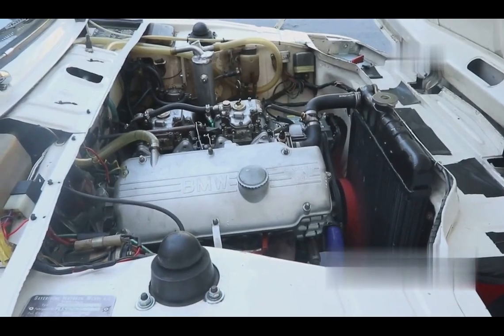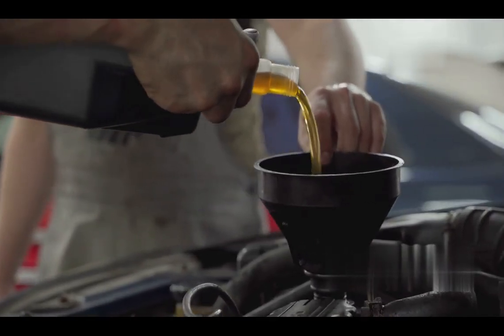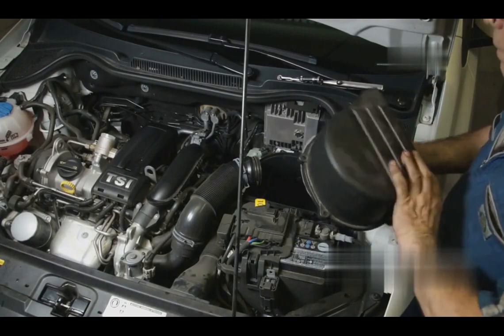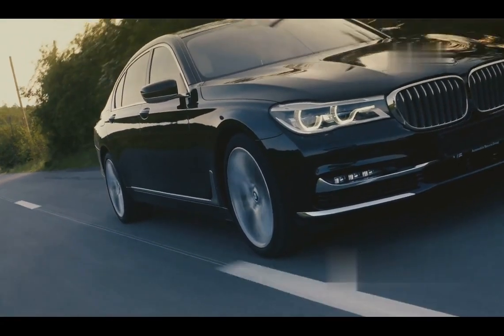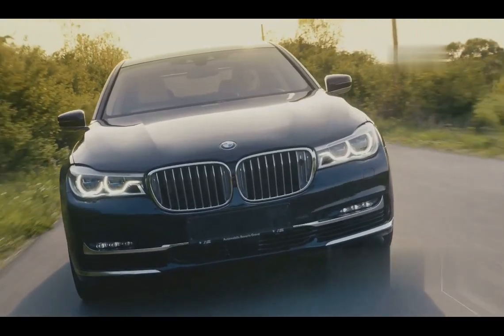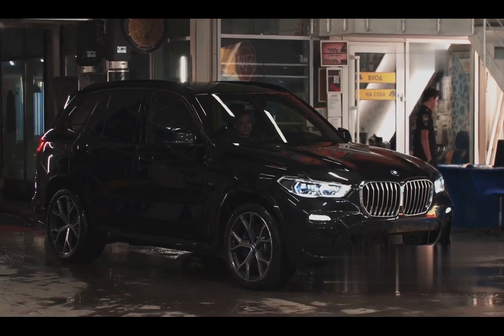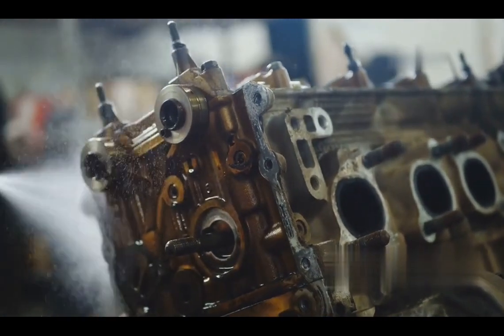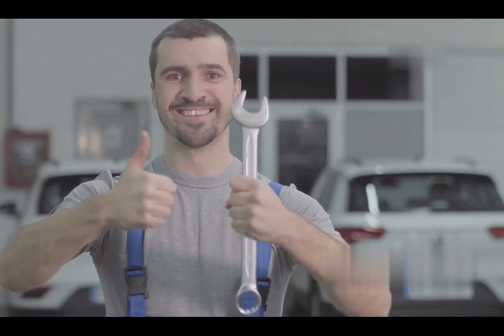bmw - Keep Your BMW Engine Running Smoothly for Decades!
Unlock the secrets to prolonging your BMW engine's life with our essential tips and tricks! In this video, we dive into crucial maintenance practices that ensure your beloved BMW runs smoothly for decades. From regular oil changes and fluid checks to spark plug replacements, we cover everything you need to know for optimal engine performance. Discover how your driving habits impact longevity and learn advanced maintenance techniques like valve and carbon cleaning. Keeping your BMW clean and using high-quality fuel also plays a vital role in performance. Don’t miss out on these invaluable insights!

OUTLINE:

00:00:00 Introduction
00:00:14 Regular Maintenance
00:00:50 Driving Habits
00:01:16 Additional Tips
00:01:34 Advanced Maintenance
00:01:50 Conclusion
00:02:08 Outro